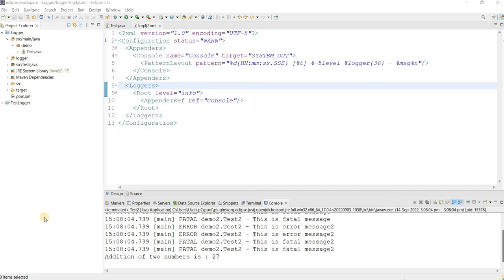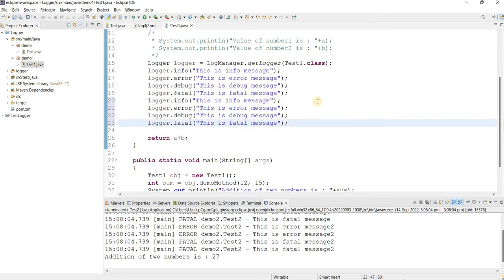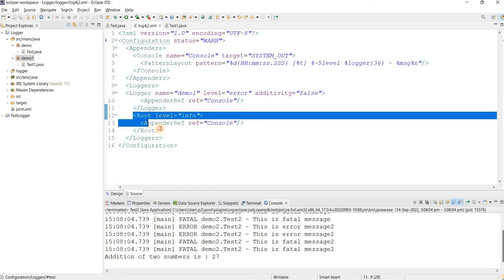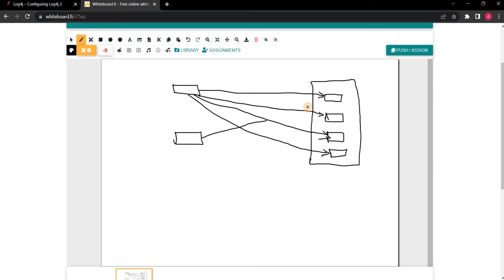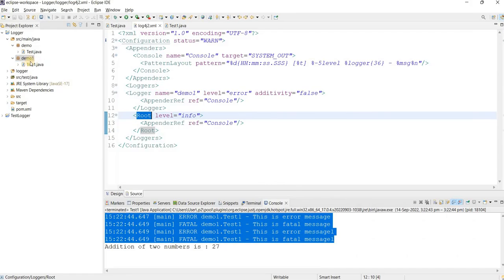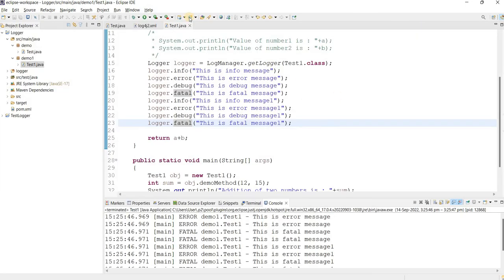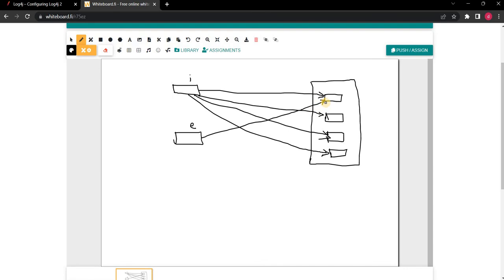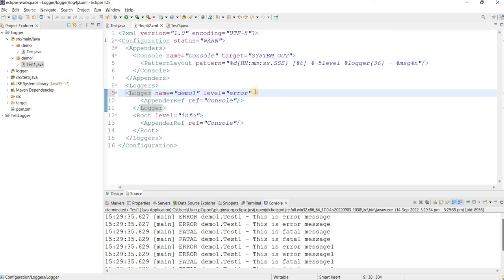Log4j - Customize logger with additivity #5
This video is to write customize logger with additivity using xml file